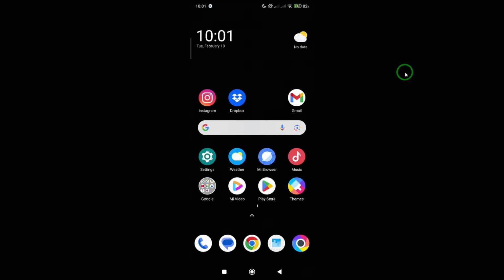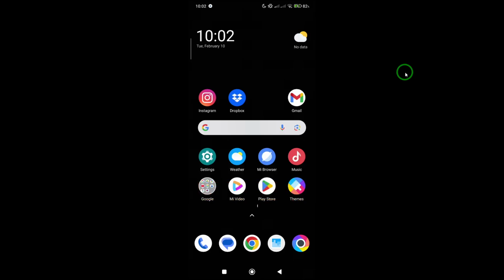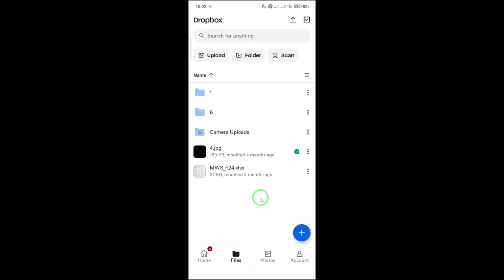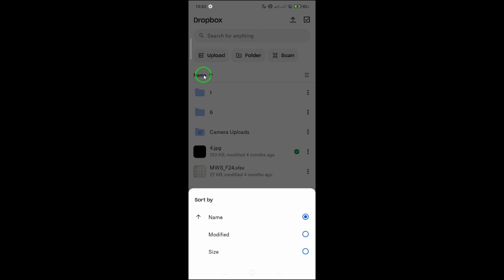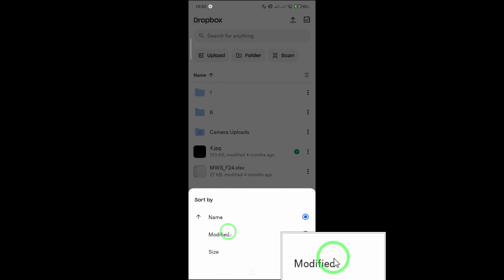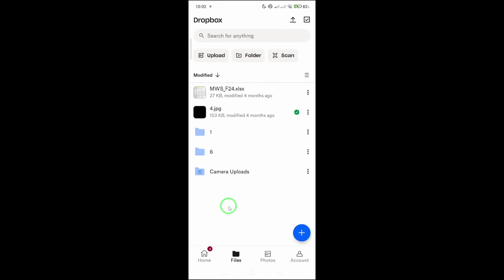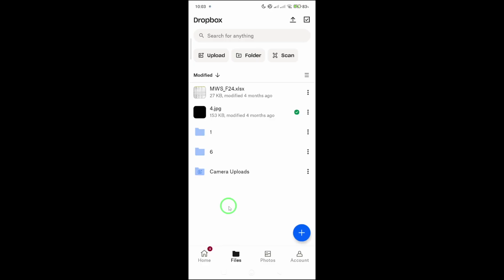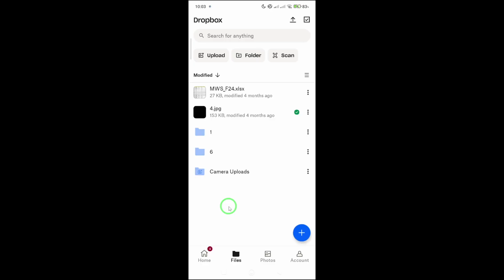How To Sort Files By Modified Date On Dropbox (Updated)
Learn how to sort your Dropbox files by modified date with an updated method.

This quick guide shows you exactly how to organize your Dropbox by the most recently changed files, helping you stay on top of updates and collaborate more efficiently.

1. Open Dropbox app

2. Tap Files option at the bottom

3. Tap the Sort icon at the top-left corner

4. Choose Modified-
Timeline:
00:00 Start
00:12 How to do it
01:05 End